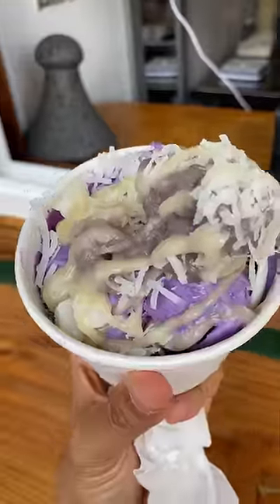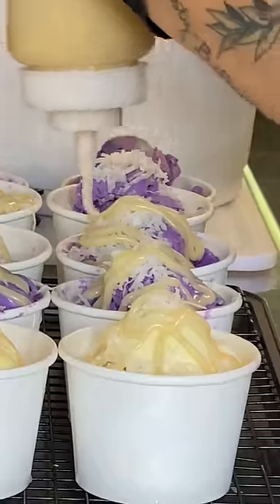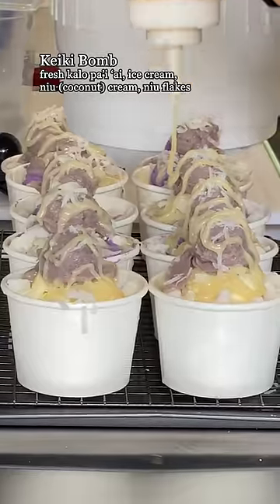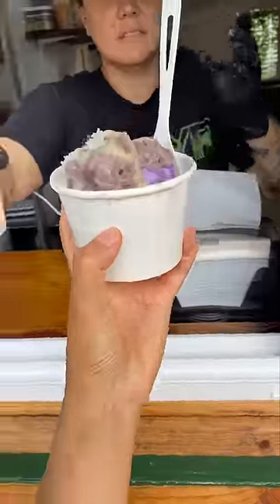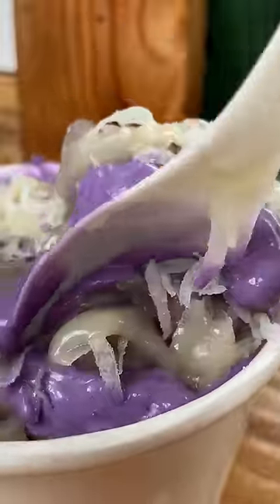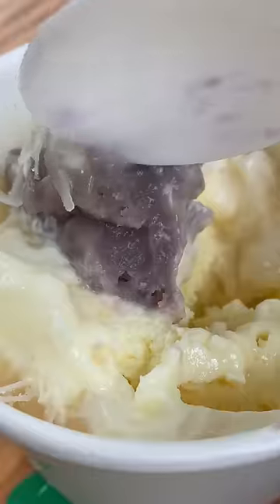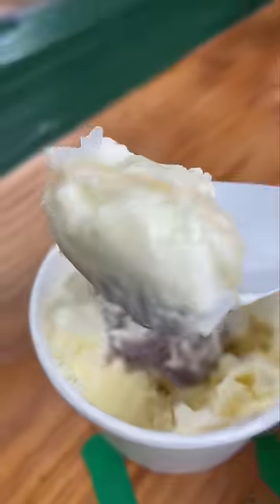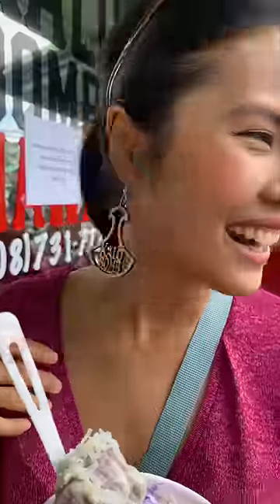We drove 3 HOURS for dessert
Eating at Kalo Bombs HI: 87-070 Farrington Hwy #6, Waianae, HI 96792